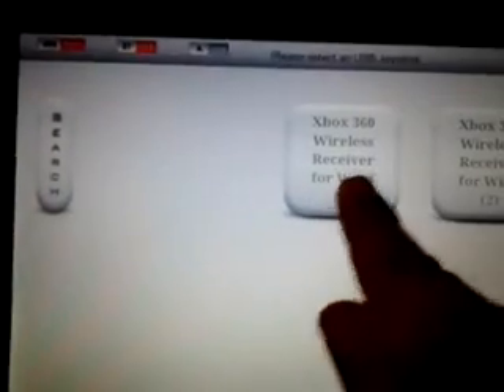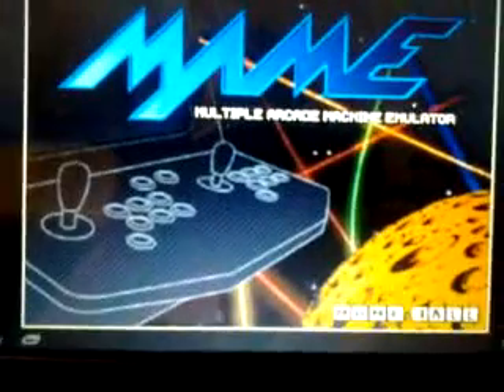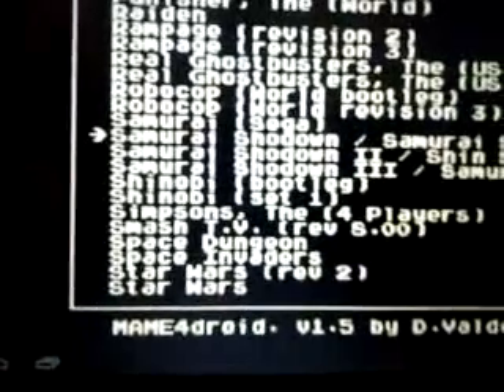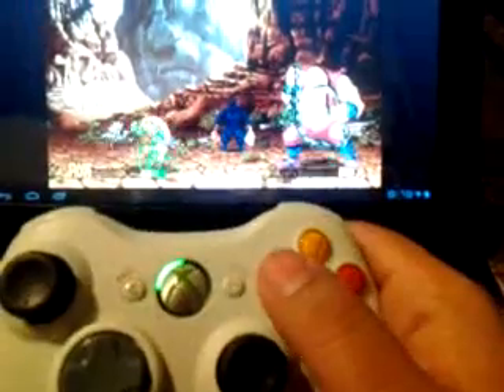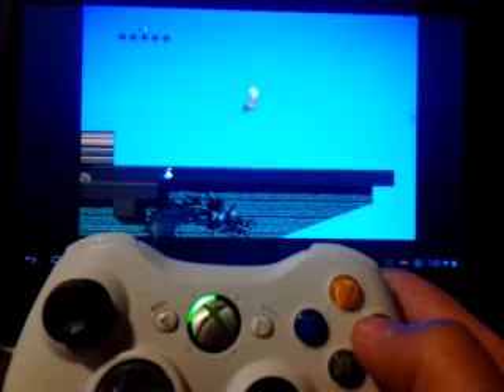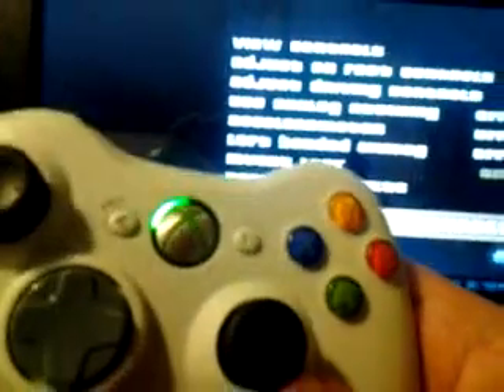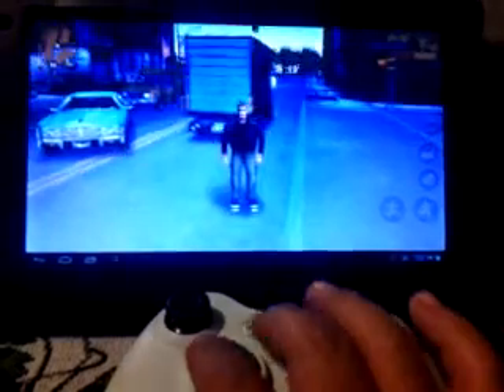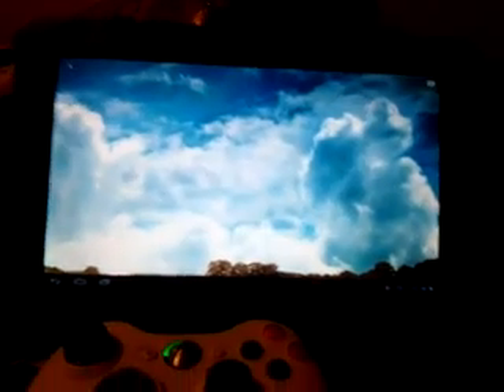Team DRH ICS 4.0 gtablet pt.2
Part 2 of my ICS review showing USB/BT app with xbox360 controller